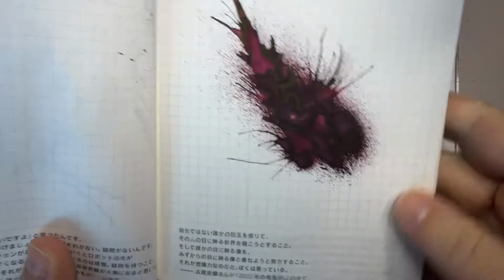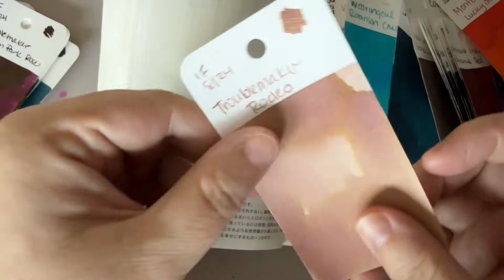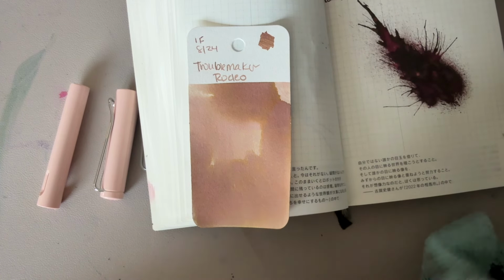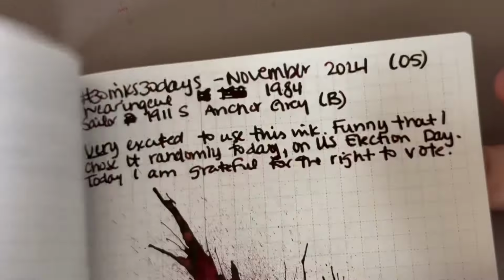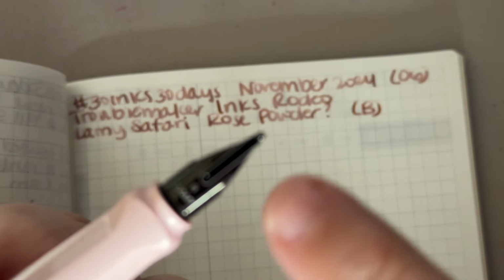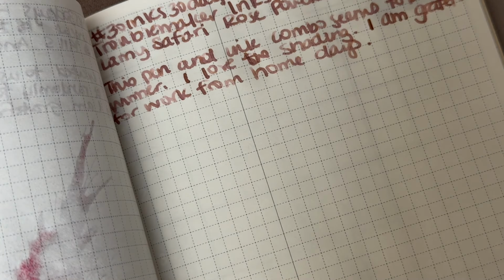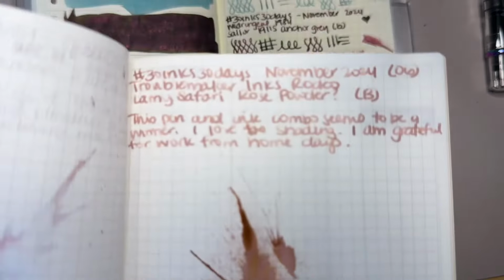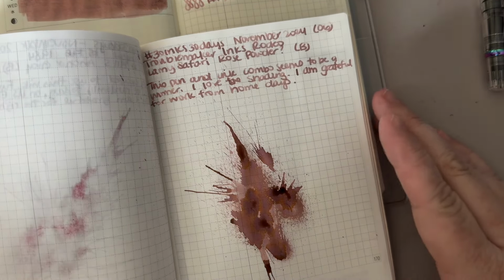06 Troublemaker Rodeo | 30inks30days [November 2024]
Today's Ink: Troublemaker Inks Rodeo [Ink Flight 91]
Today's Pen: Lamy Safari Rose Powder (B)

This month we're revisiting Ink Flights! I get a lot of samples with my monthly Ink Flights, and I don't always get to use them right away, so I thought I'd spend November revisting some of them. I mostly keep my ink flight samples together, so I grabbed a handful, put them in this ammo shell box, and i'll be choosing a sample randomly each day.

✈️ If you're interested in checking out Ink Fliight, click here to find out if there are spots available or to purchase past ink flights that might be available

If you're participating by making videos for youtube, let me know and I'll include you on the list! :D

⭐ Pen Chalet: $10 off your first order of $75 or more